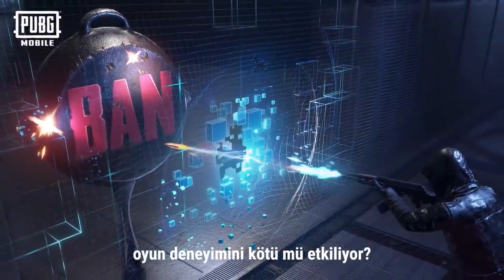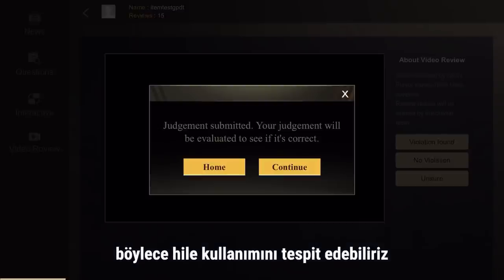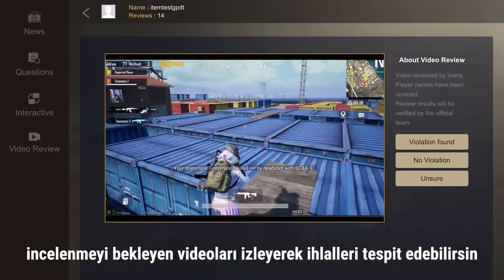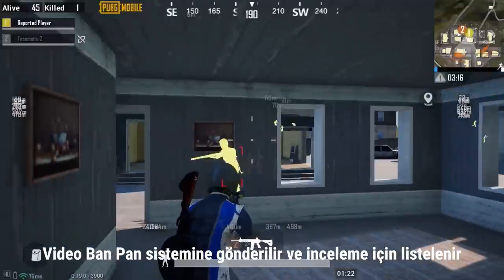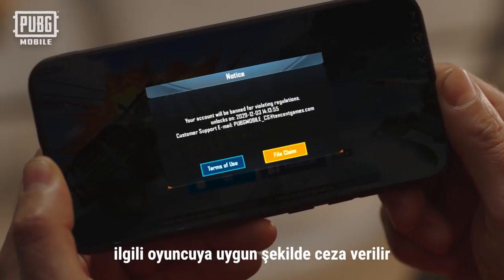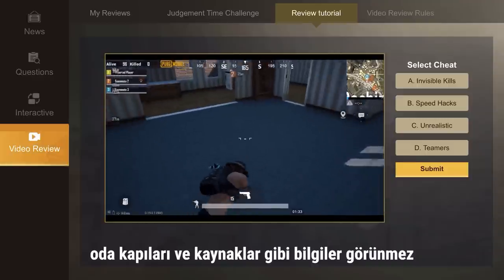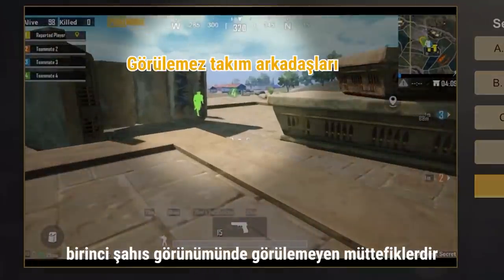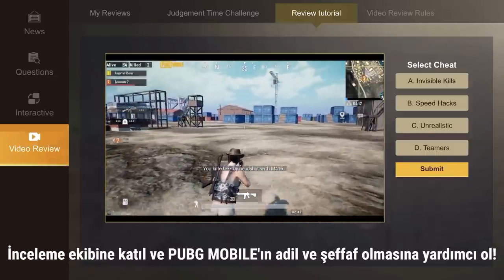PUBG MOBILE - Dedektif Ol!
PUBG MOBILE'da hilecileri ortadan kaldırmak ve oyuncularımıza adil bir oyun ortamı sağlamak her zaman ilk önceliğimizdir. 💪🏻

Ekibimiz PUBG MOBILE'ı hilecilerden uzaklaştırmak için yoğun bir çaba sarf ediyor. Geçen haftalarda 2 milyon hileciyi oyundan uzaklaştırdık. ❌

Hileciler ile mücadeleye destek olmak için sıra sizde! Video İnceleme İstasyonunda dedektif ol ve PUBG MOBILE güvenlik ekibi ile iş birlikteliği yap! 🛡